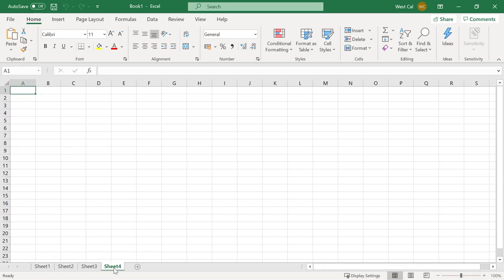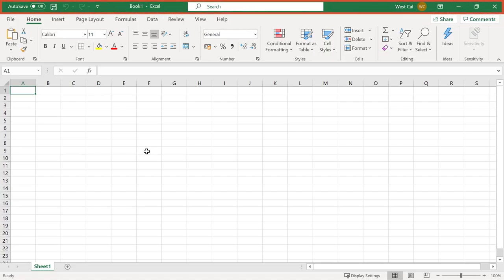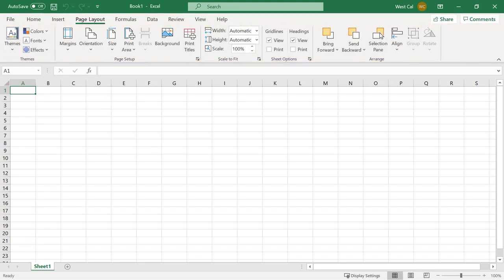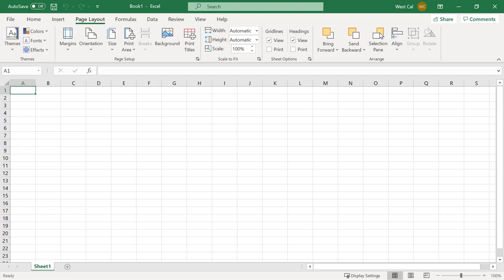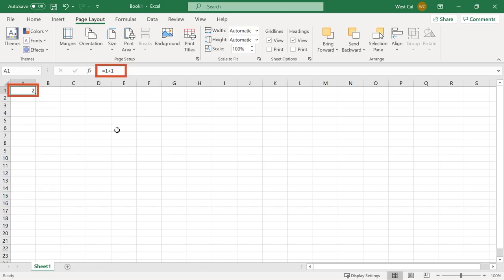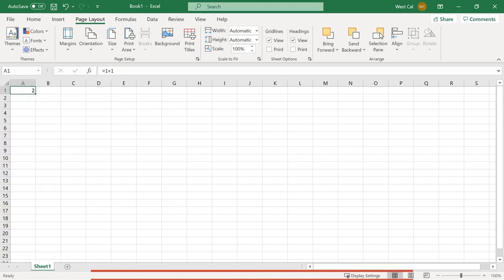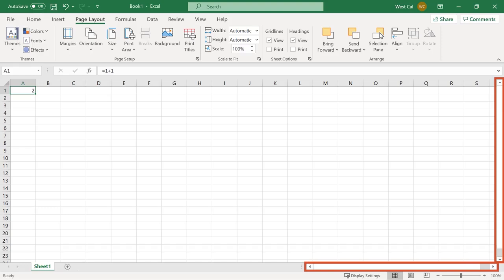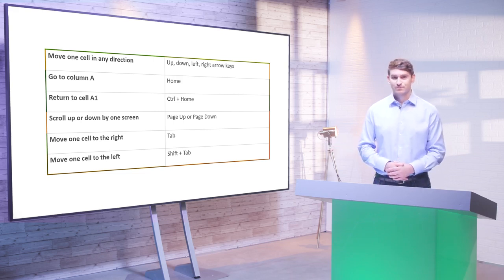Get to Know Excel | Beginner’s Guide to Microsoft Excel Basics (Lesson 3)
Welcome to Lesson 3 of the Work Smarter with Microsoft Excel course!

In this short video, we’ll help you get familiar with Excel’s layout, interface, and essential tools. Whether you’re brand new to Excel or just brushing up, this is the perfect place to build your foundation.

👉 What you’ll learn in this video:

Excel interface overview

Ribbon and toolbar usage

Basic navigation through Excel

Workbook vs worksheet explained

🔹 Course: Work Smarter with Microsoft Excel
🔹 Lesson: 3 – Get to Know Excel
🔹 Level: Beginner
🔹 Length: 3 minutes

Get to know Excel
Excel for complete beginners
Excel user interface
Learn Excel step by step
Work smarter with Excel
How to use Excel toolbar
Beginner Excel tutorial
Coursera Excel course